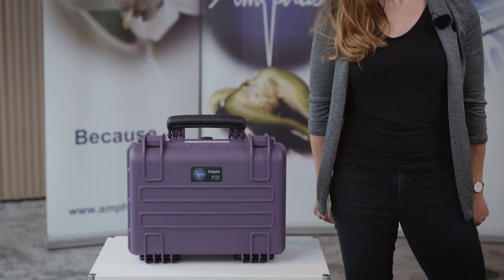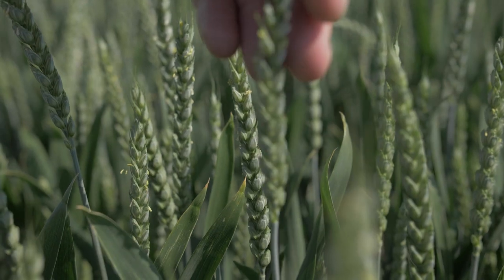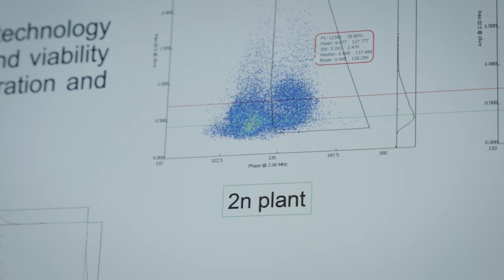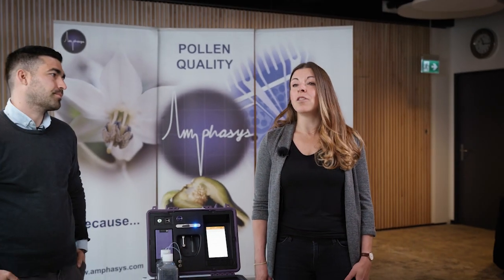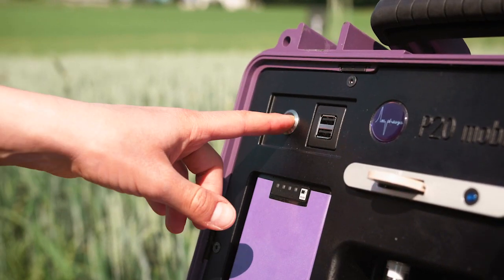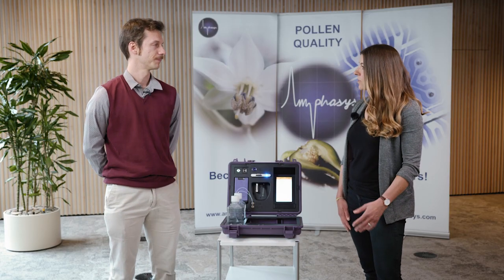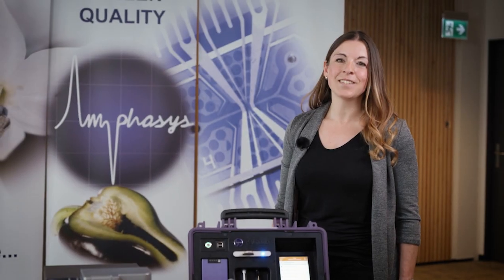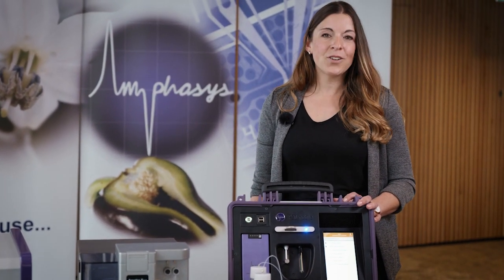Amphasys - Ampha P20 Launch Event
It is time to take pollen analysis to the next level! Instead of measuring your pollen in the lab, bring your lab to the field now!

With the Ampha P20, pollen analysis becomes faster, easier and available wherever YOU need it. After months of hard work, we are very excited to be presenting our innovation to you.